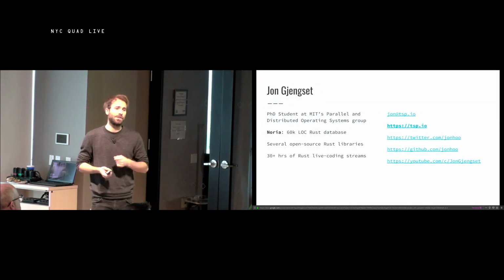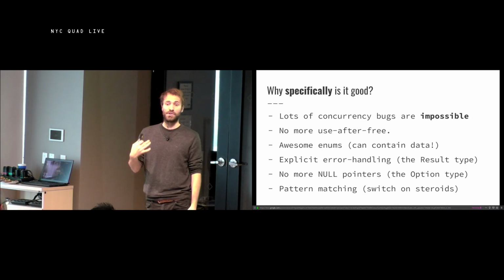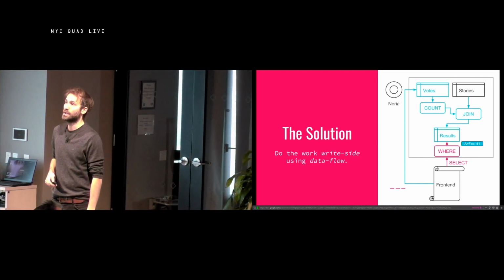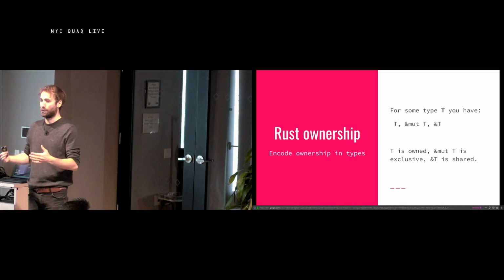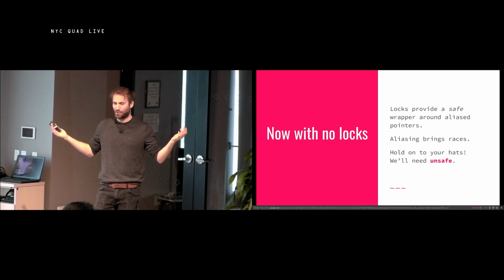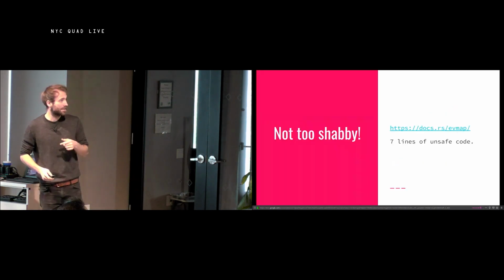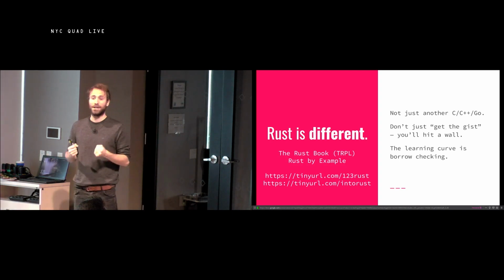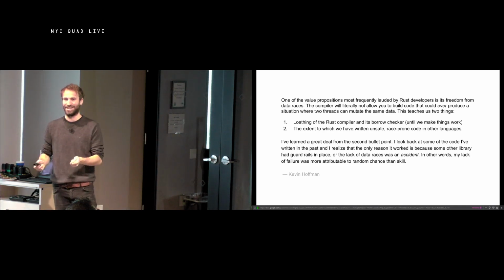Rust at speed — building a fast concurrent database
This is a guest lecture I gave at Two Sigma  in November 2018 where I discussed the experience of using Rust for building larger, high-performance systems. In it, I cover what makes Rust an attractive option for such projects; Noria, the high-performance research database prototype I've built using Rust; an interesting concurrent data-structure we use in Noria; and how I've found Rust to work in that context.